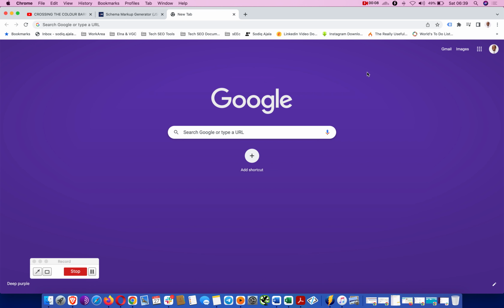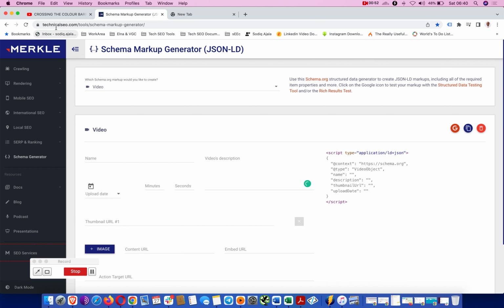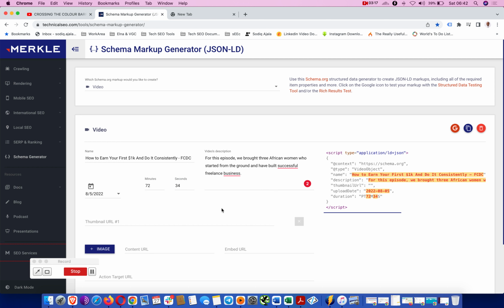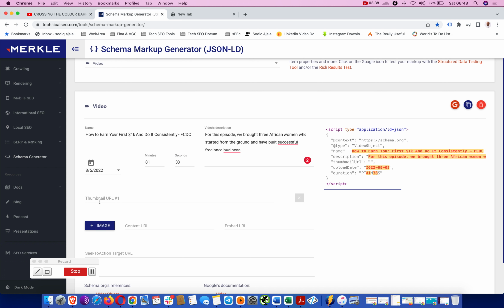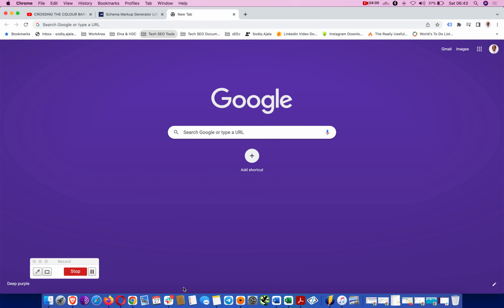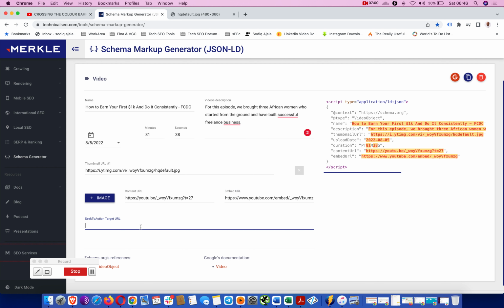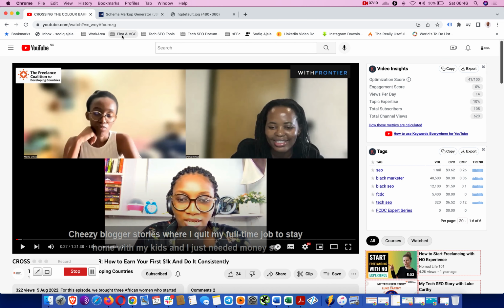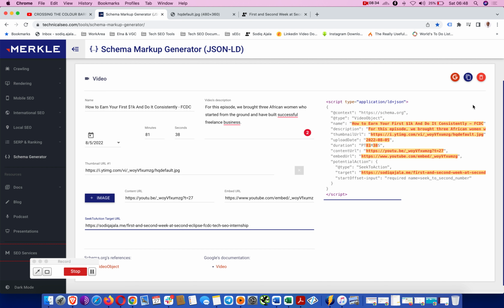How to Generate Video Schema using Schema Merkle Tool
This video explains the process of generating a video schema for your pages that includes video. Here's the link to get your video thumbnail YOUR VIDEO ID HERE/hqdefault.jpg